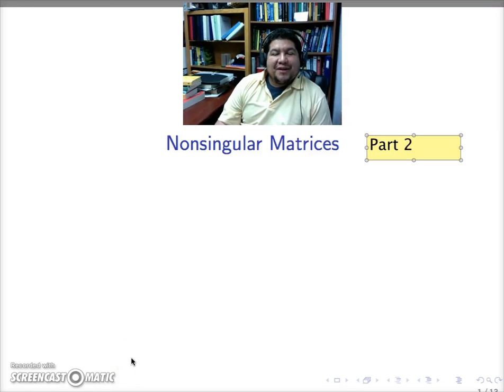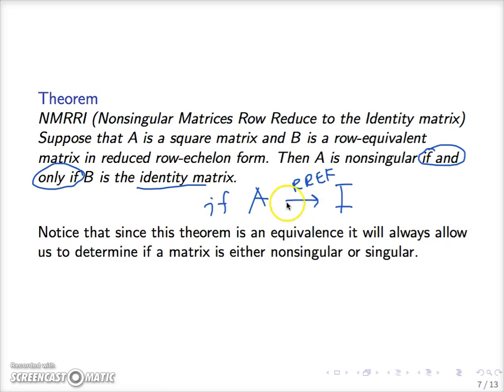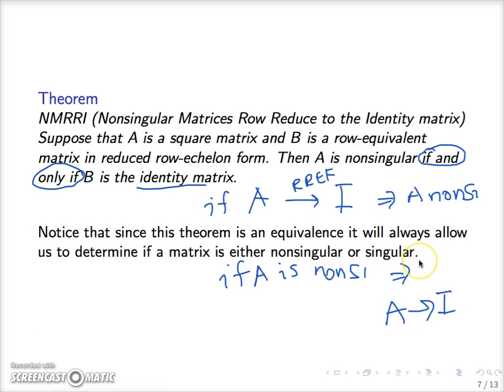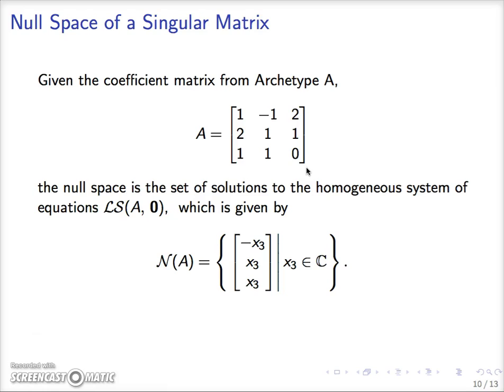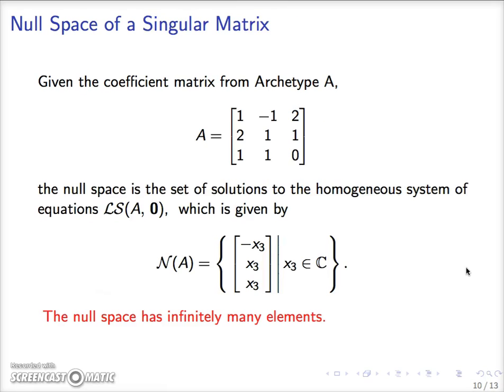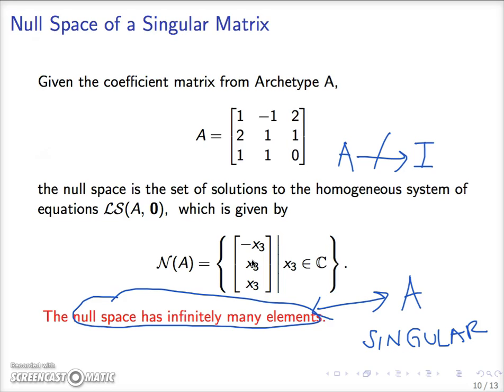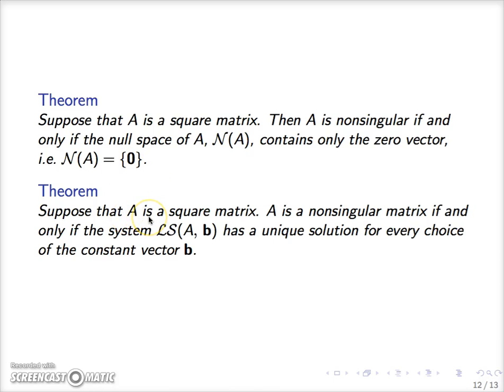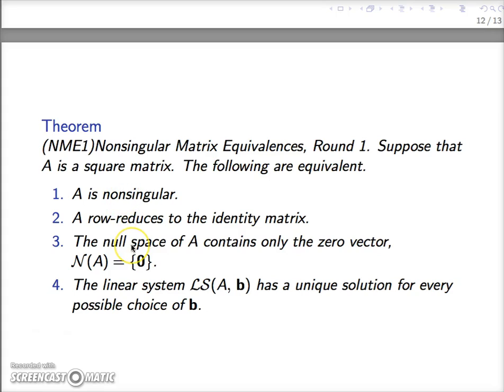MATH 2010 Nonsingular Matrices part 2